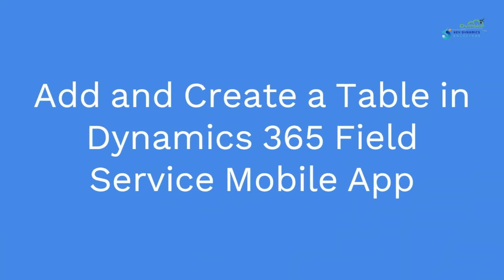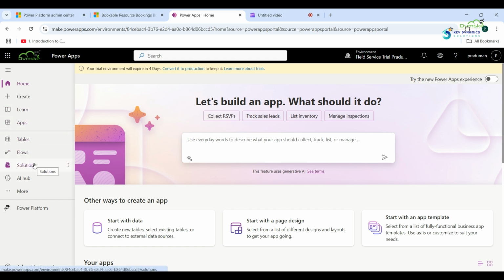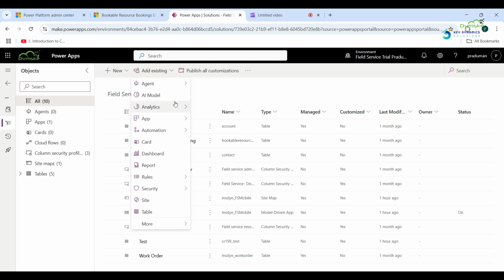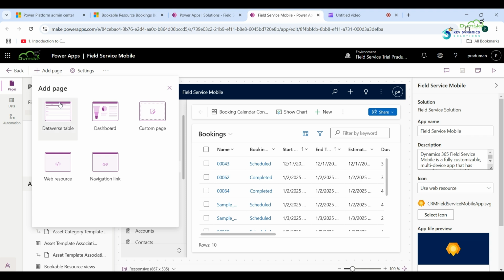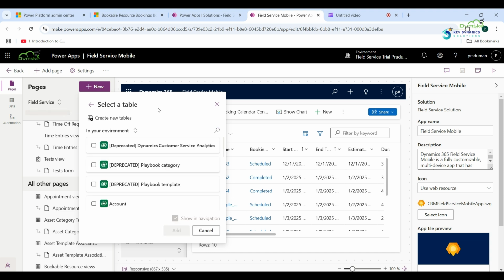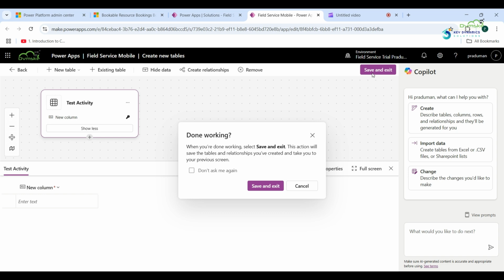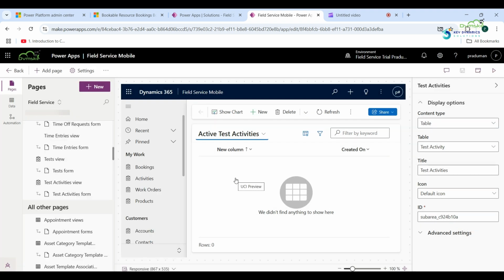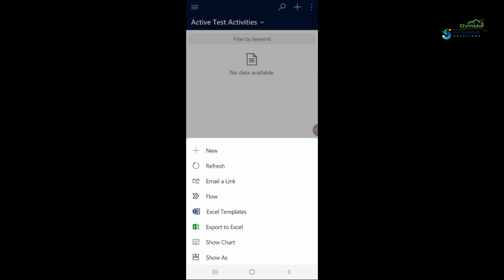How to Add and Create a Table in Dynamics 365 Field Service Mobile App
Learn step-by-step how to add and create a table in the Microsoft Dynamics 365 Field Service Mobile App. This beginner-friendly guide walks you through the process in a simple and easy way, so you can get started quickly and confidently.

This video consists of:

00:00-00:18 Introduction
00:19-1:37 Power Apps
1:38-2:29 Create New Table
2:30-3:06 Mobile App